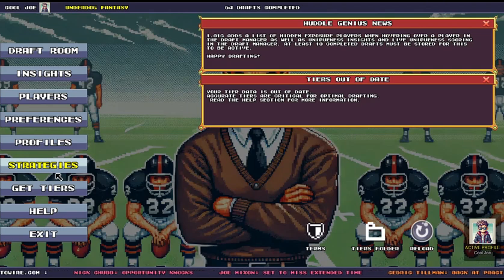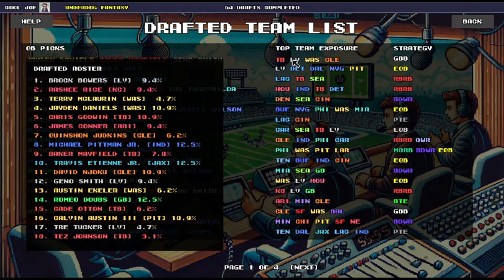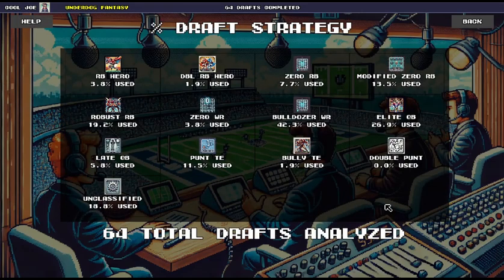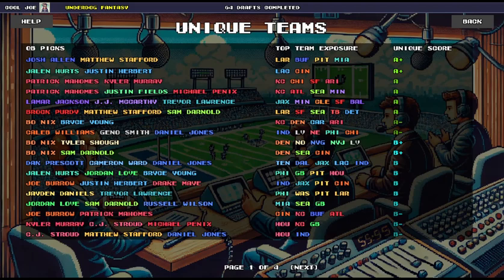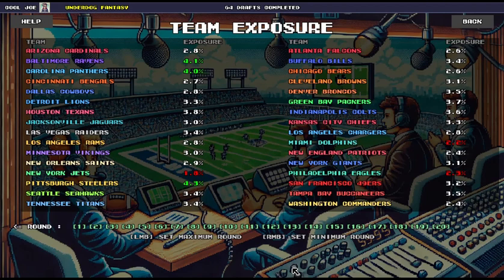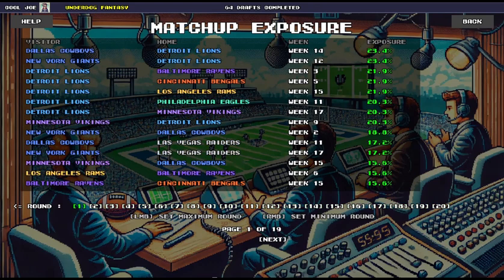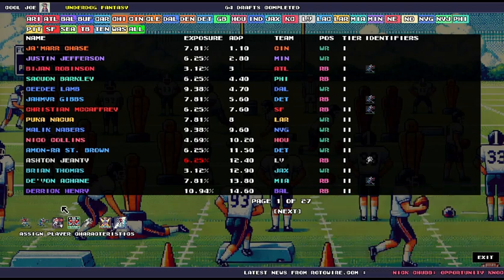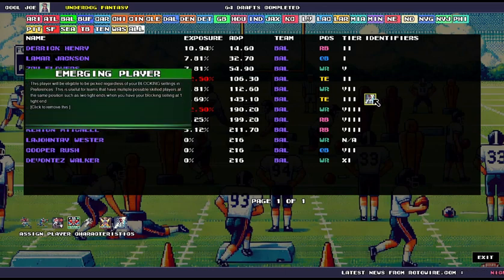Huddle Genius Insights+Player Manager 1.01c